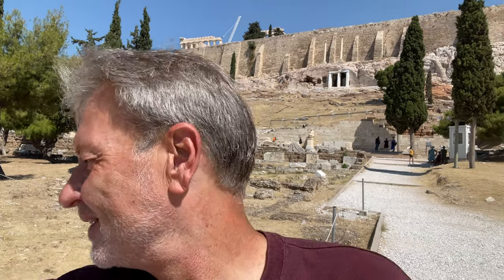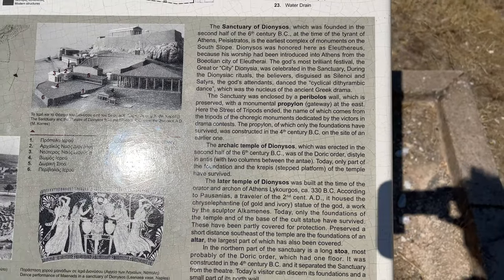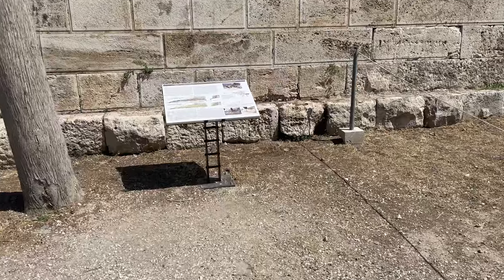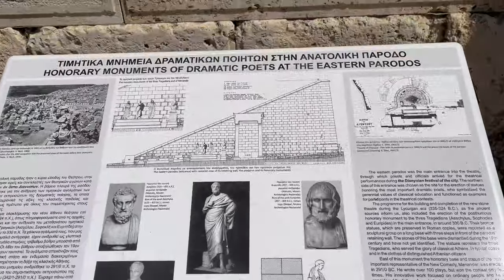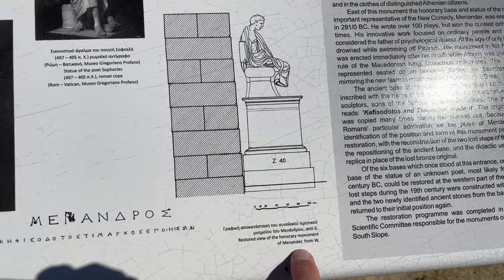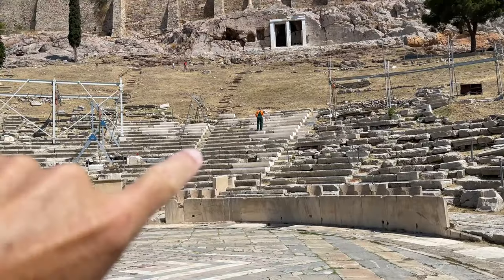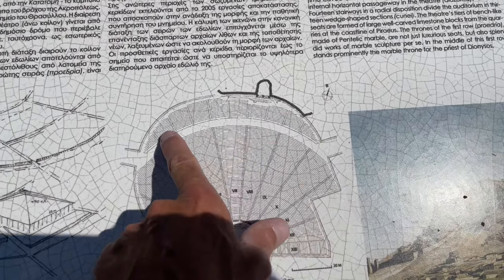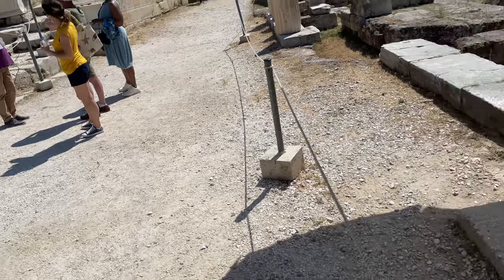Theatre of Dionysus is an ancient Greek Theatre. - Acropolis Greece - ECTV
The Theatre of Dionysus[1] (or Theatre of Dionysos, gr: Θέατρο του Διονύσου) is an ancient Greek theatre in Athens. It is built on the south slope of the Acropolis hill,originally part of the sanctuary of Dionysus Eleuthereus (Dionysus the Liberator[2]). The first orchestra terrace was constructed on the site around the mid- to late-sixth century BC, where it hosted the City Dionysia. The theatre reached its fullest extent in the fourth century BC under the epistates of Lycurgus when it would have had a capacity of up to 17,000,[3] and was in continuous use down to the Roman period. The theatre then fell into decay in the Byzantine era and was not identified,[4] excavated[5] and restored to its current condition until the nineteenth century.[6]

The cult of Dionysus was introduced to Attica in the archaic period with the earliest representation of the God dating to c. 580 BC.[7] The City Dionysia (or Great Dionysia) began sometime in the Peisistratid era.[8] and was reorganised during the Kleisthenic reforms of the 520s BC.[9] The first dramatic performances likely took place in the Agora where it is recorded that the wooden bleachers set up for the plays (ikria) collapsed.[10] This disaster perhaps prompted the removal of dramatic production to the Sanctuary of Dionysus on the Akropolis, which took place by the time of the 70th Olympiad in 499/496 BC.[11] At the temenos the earliest structures were the Older Temple, which housed the xoanon of Dionysos, a retaining wall to the north[12] and slightly further up the hill a circular[13] terrace that would have been the first orchestra of the theatre. The excavations by Wilhelm Dörpfeld identified the foundations of this terrace as a section of polygonal masonry,[14] indicating an archaic date. It is probable there was an altar, or thymele, in the centre of the orchestra.[15] No formally constructed stone seating existed at this point, only ikria and the natural amphitheatre of the hill served as theatron.[16]

Besides the archaeological evidence, there is the literary testimonia of the contemporary plays from which there are clues as to the theatre’s construction and scenography. For this earliest phase of the theatre there is the work of Aeschylus, who flourished in the 480-460s. The dramatic action of the plays does point to the presence of a skene or background scenery of some description, the strongest evidence of which is from the Oresteia that requires a number of entrances and exits from a palace door.[17] Whether this was a temporary or permanent wooden structure or simply a tent remains unclear since there is no physical evidence for a skene building until the Periclean phase.[18] However, the hypothesis of a skene is not contradicted by the known archaeology of the site. The Oresteia also refers to a roof from which a watchman looks out, a step to the palace and an altar.[19] It is sometimes argued that an ekkyklema, a wheeled trolly, was used for the revelation of the bodies by Clytemnestra at line 1372 in Agamemnon amongst other passages. If so it was an innovation of Aeschylus' stagecraft. However, Oliver Taplin questions the seemingly inconsistent use of the device for the dramatic passages claimed for it, and doubts whether the mechanism existed in Aeschylus' lifetime.[20]